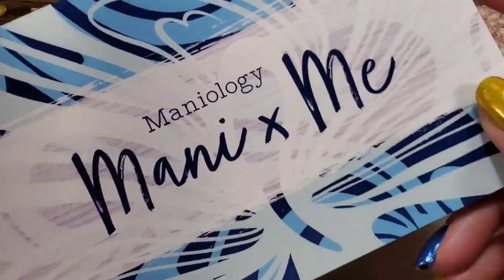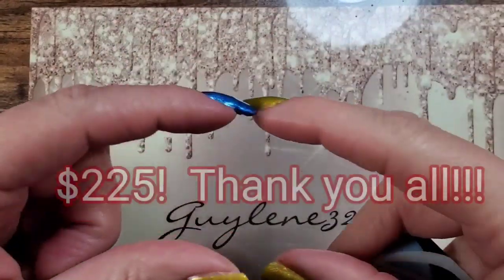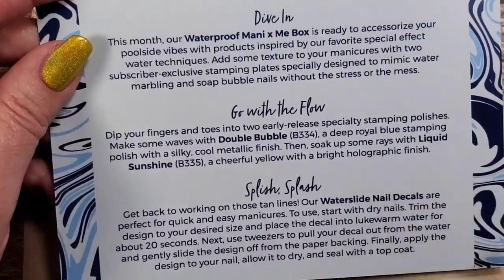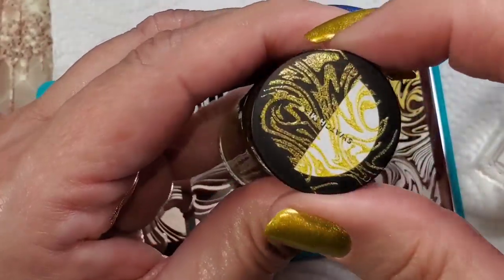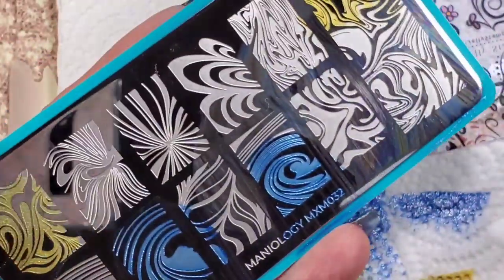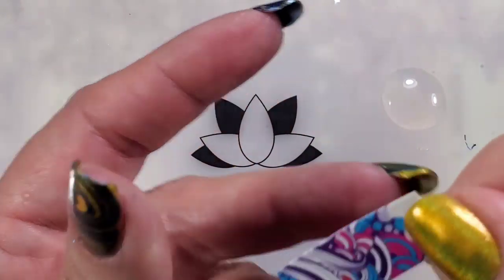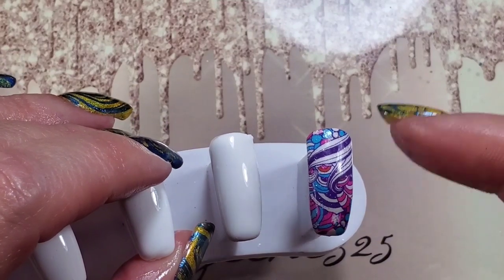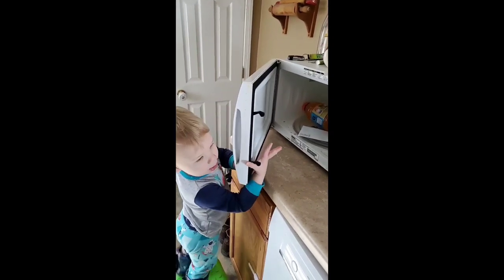Mani x Me sub box for May Watermarble plates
Winner will be announced in the community tab in 2 weeks, and will be pinned in the comments.

💜Use this one to get $5 off your first sub box.

Madam Glam use Guylene30 for 30% off, be sure and follow my link then see if they are running any 40% or 50% discounts before using mine, I want you to save the most you can!

Fiberglass repair strips

uv/led lamp

My watermarbling hat pins

Drill bits I use